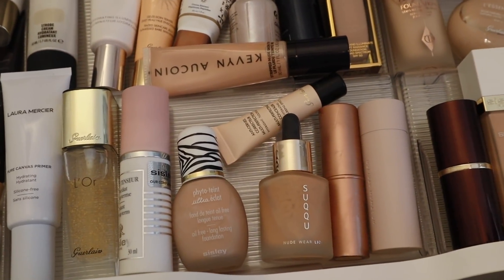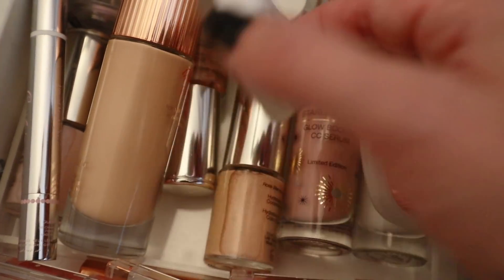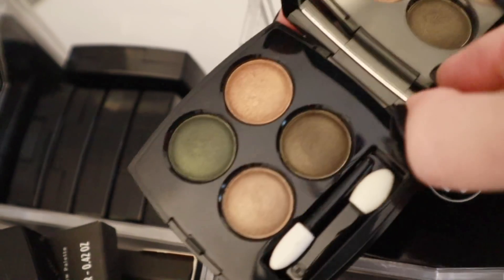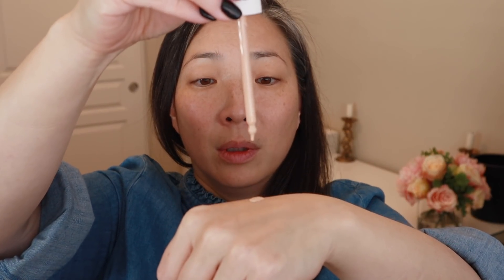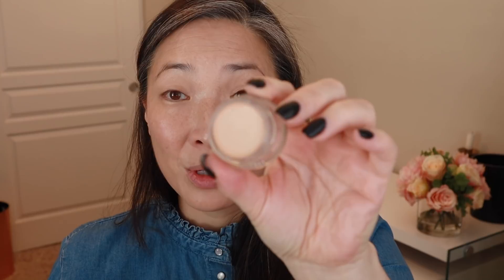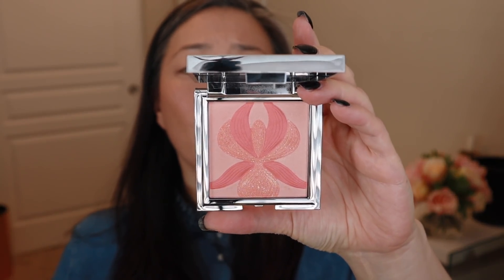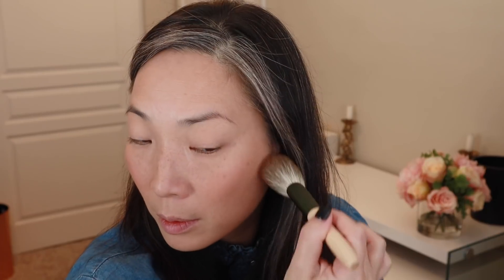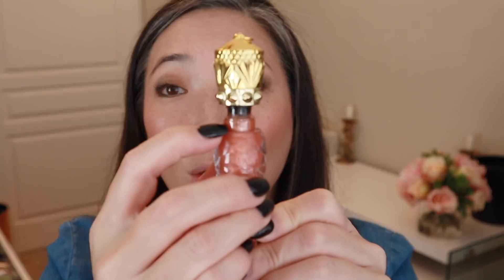Shop My Stash - Daytime Smoky Look - Chanel | Tom Ford | Sisley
Thank you so much for tuning into today’s Shop My Stash - Daytime Smoky Look - Chanel | Tom Ford | Sisley video!

Edward Bess Ultra Luminous Bronzer in Daydream $52 (picture is of different, I think older, packaging.)
Pat McGrath Skin Fetish Highlighter and Balm Duo in Nude $48

Nail polish - Black Gel

Mailing address:
Michele Wang
10620 Southern Highlands Pkwy
Suite 110-20

Instagram (Makeup/Beauty): themichelewang
Instagram (Food): mishi2x
Instagram (Miss Fuzzy Butters): missfuzzybutters

Facts about me, for reference:
Age: 46
Skin Type: Dry/Sensitive - eczema prone, but occasionally combo
Skin Tone: Neutral (warmer in the t-zone; cooler on the cheeks)